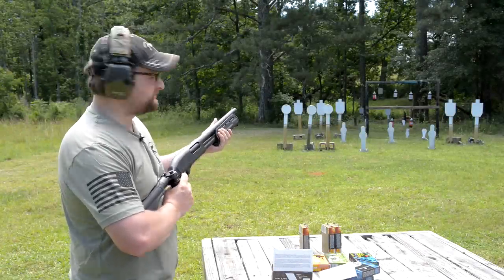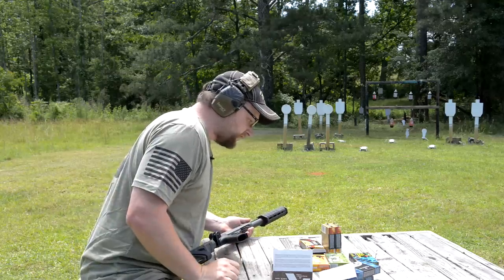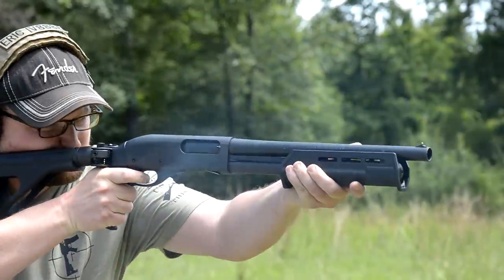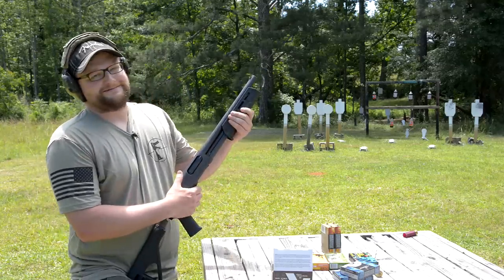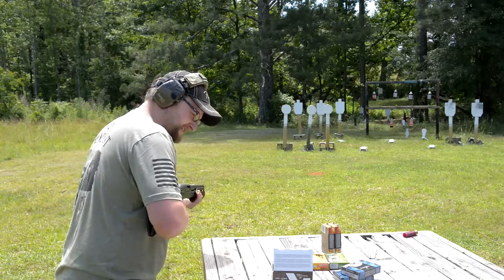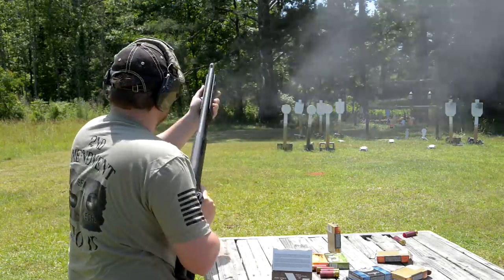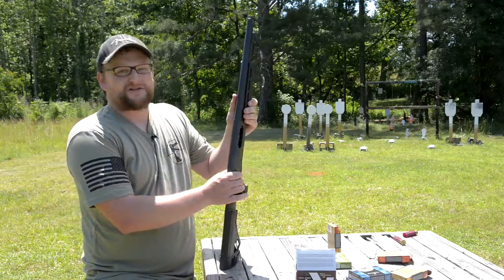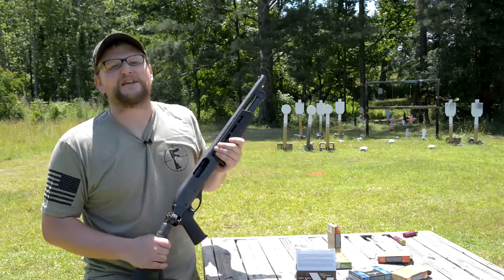Ultimate Truck Gun?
In this video we take a second look at the Remington Tac-14, this time John has updated it with a folding arm brace system from Suarez International. Ultimate truck gun? Possibly.